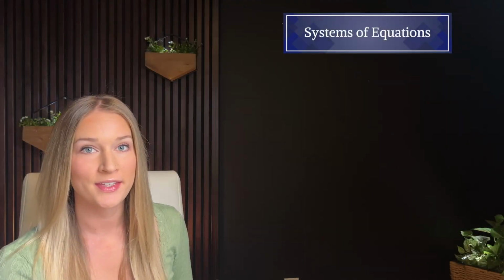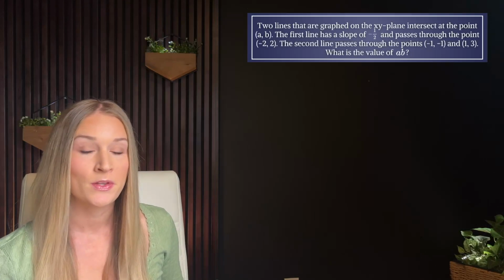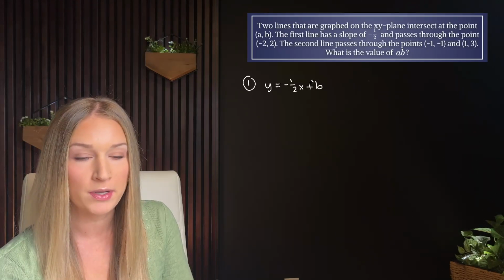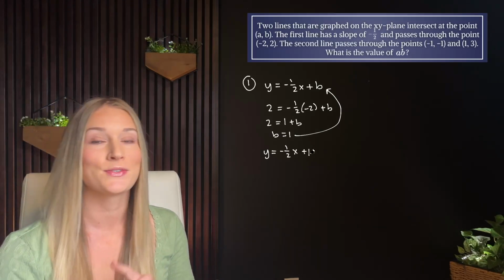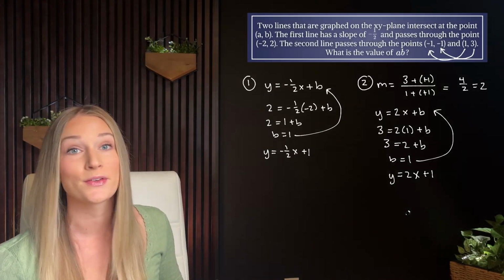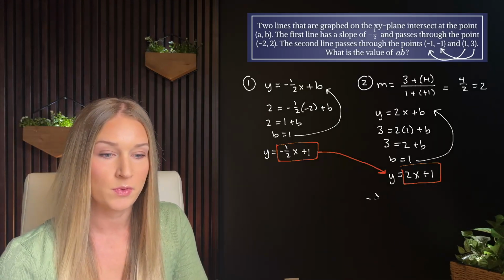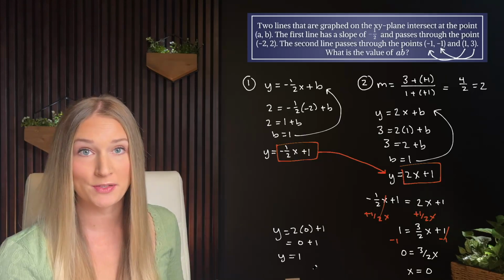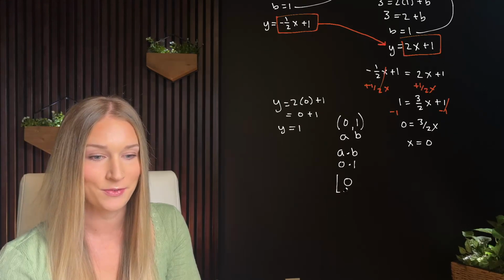Can you find the product? Application of Systems of Equations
Try it our for yourself to assess your confident and abilities with linear equations!